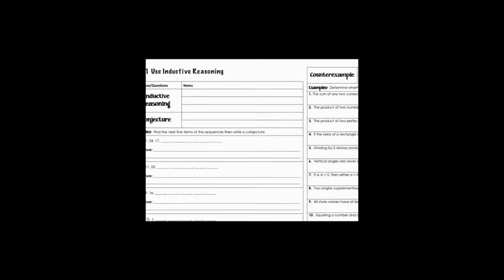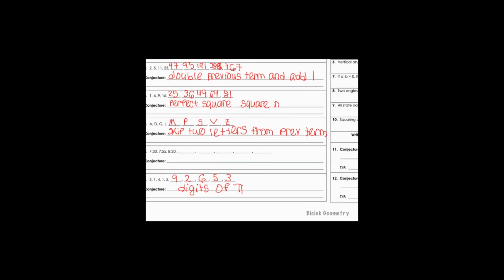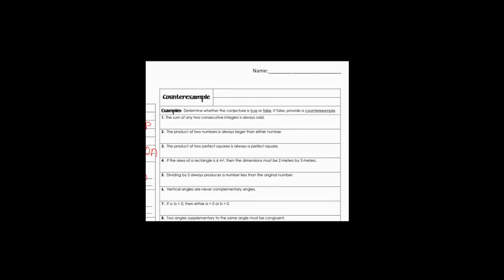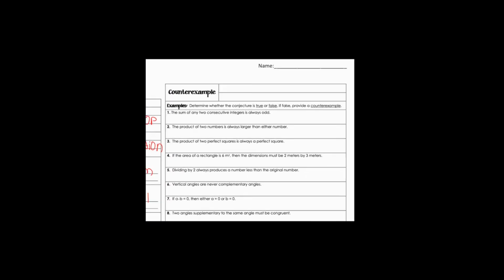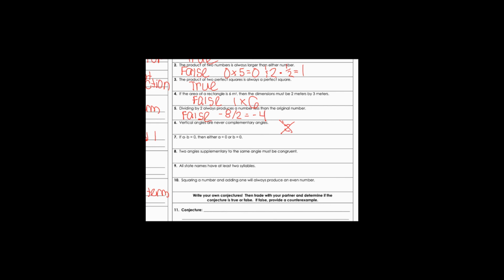2.1 Inductive Reasoning